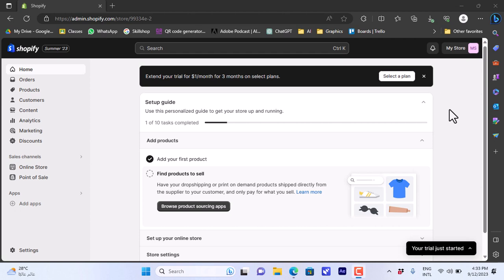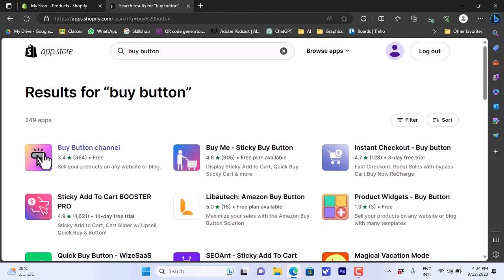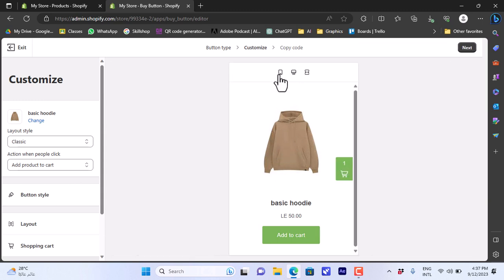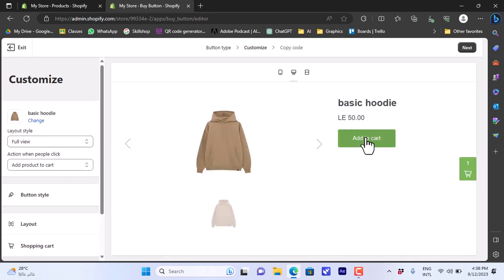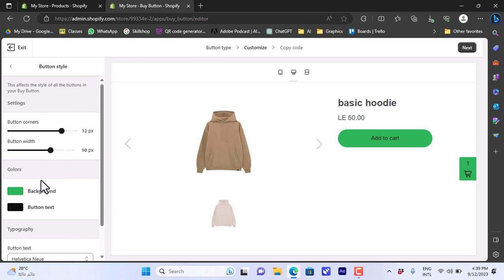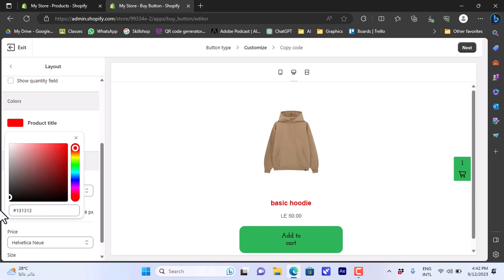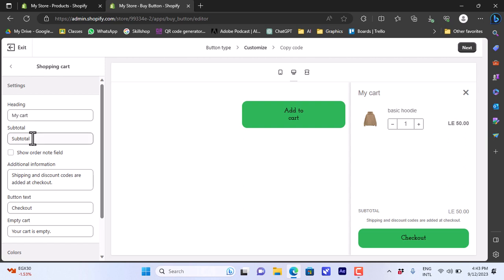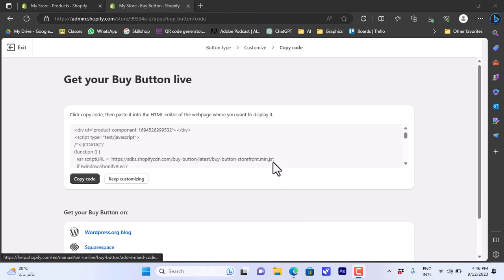How to Add Buy Now Button on Shopify Product Page 2025